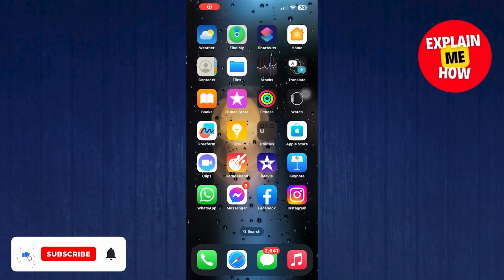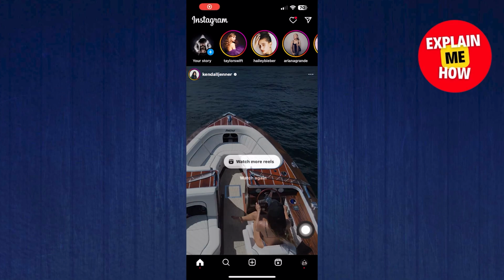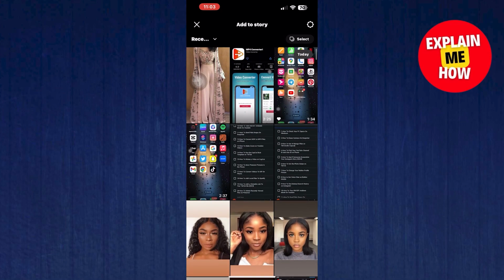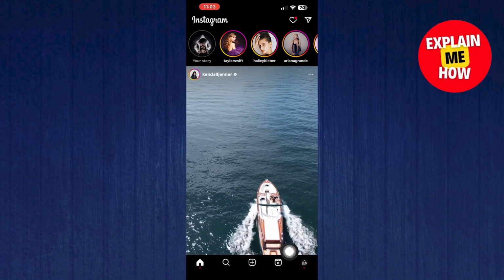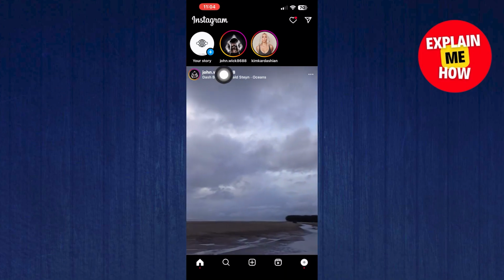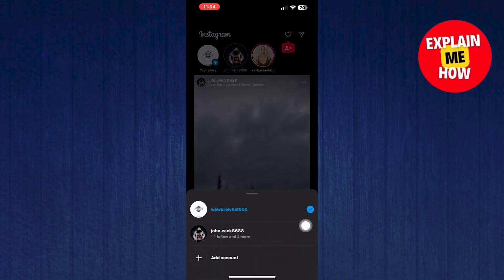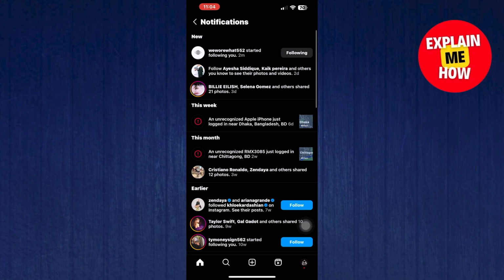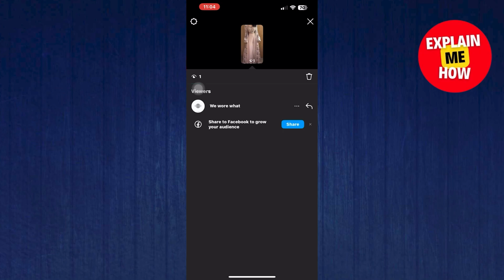How To See If Someone Screenshot Your Instagram Story [2023]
Welcome to Explain Me How, your ultimate tech guide! Ever wondered if your Instagram Story was secretly screenshotted by someone? We've got the inside scoop for you! In this video, we'll show you How To See If Someone Screenshot Your Instagram Story, like a pro!

Our expert guide will walk you through the step-by-step process to find out if someone took a sneaky screenshot of your Instagram Story. Whether you're a social media enthusiast, a content creator, or just someone curious about who's saving your stories, we've got you covered with different methods to detect screenshots without them knowing.

From using built-in Instagram features to exploring third-party apps and creative strategies, we'll cover it all. Say goodbye to the mystery behind your Story viewers and get ready to become a Story Sherlock!

Join us now and let's master How To See If Someone Screenshot Your Instagram Story together. Get ready to stay informed, protect your content, and continue sharing engaging stories with peace of mind on Instagram!